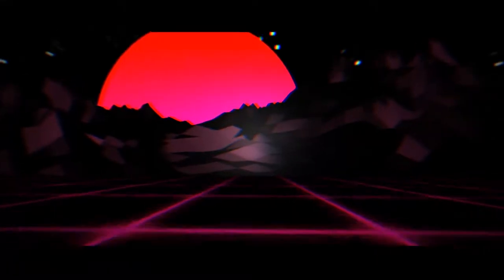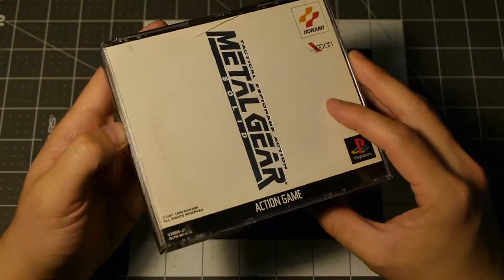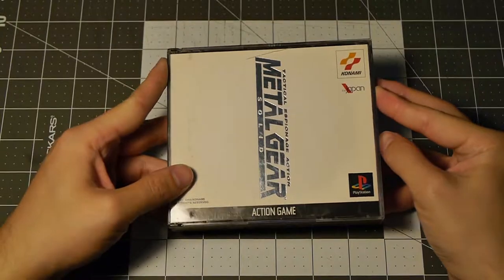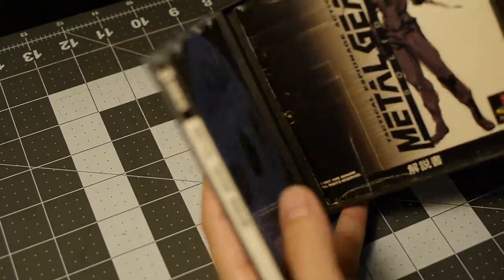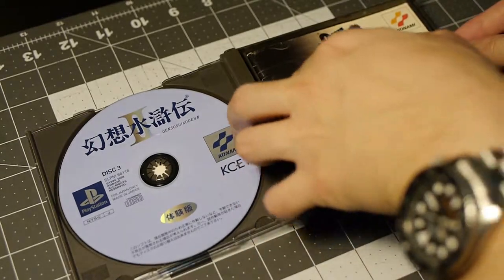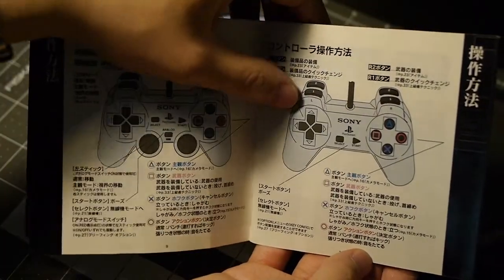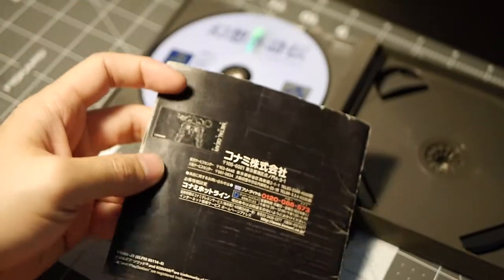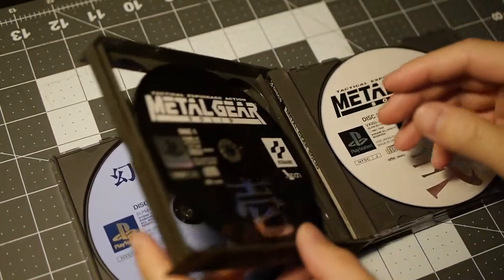Whats in the Box? Metal Gear Solid for Playstation (Japanese Version)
Hope you enjoy the very first "Whats in the Box?" where we take a look at "complete," retro games and what the contents are.

I just recently purchased this display quality version of a complete Metal Gear Solid for Playstation (Japanese Version).  I dove into the box to see some of the features.